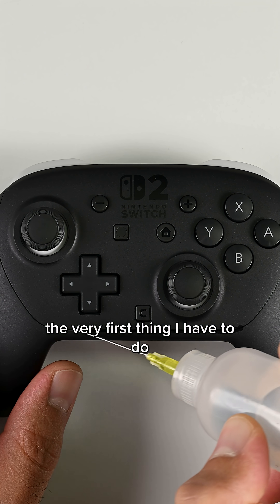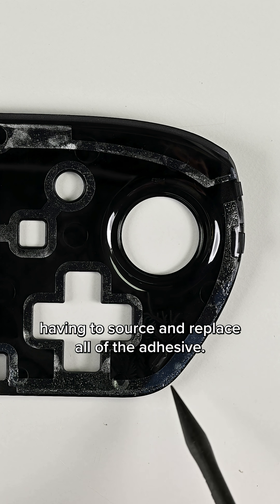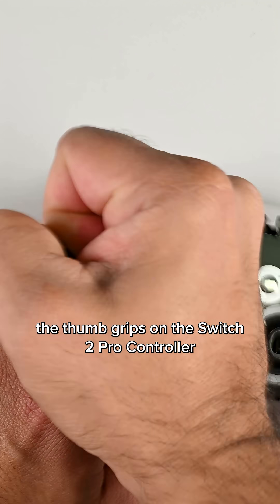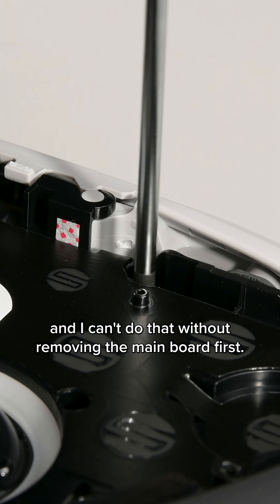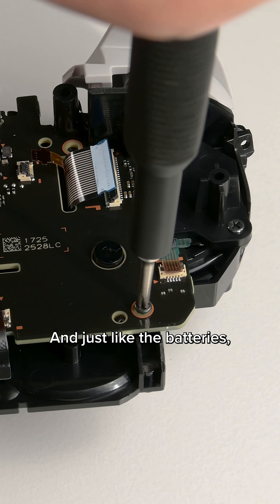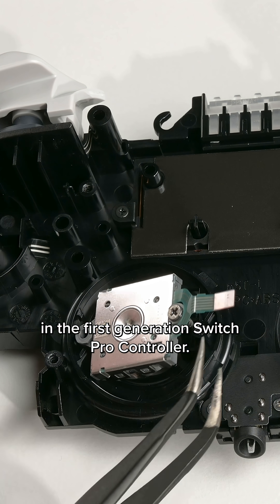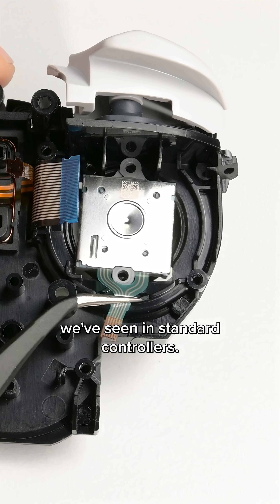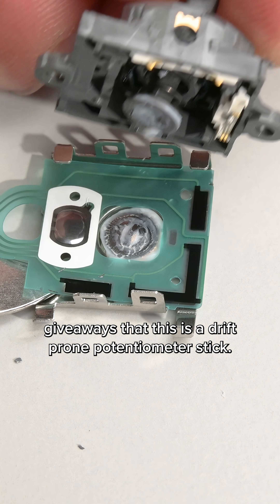Nintendo Switch Pro 2 Controller Falls Short!